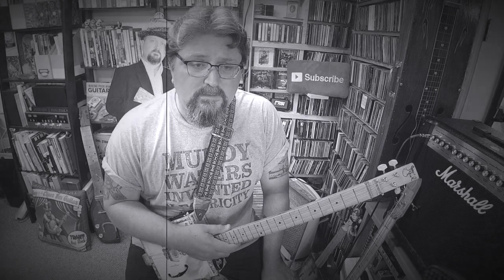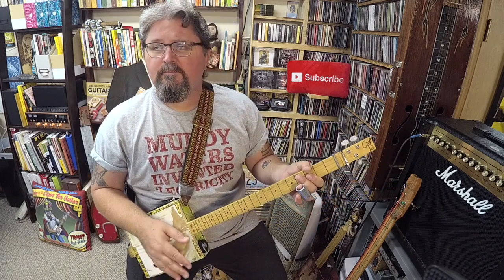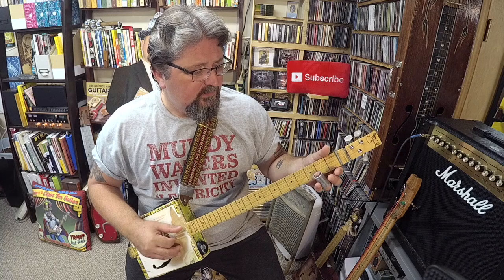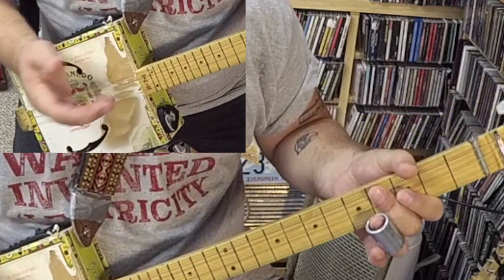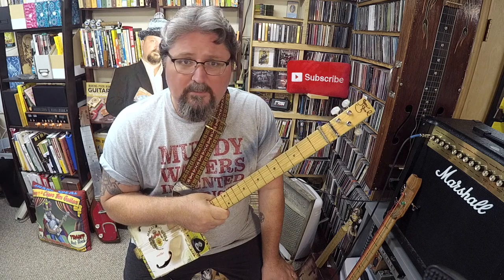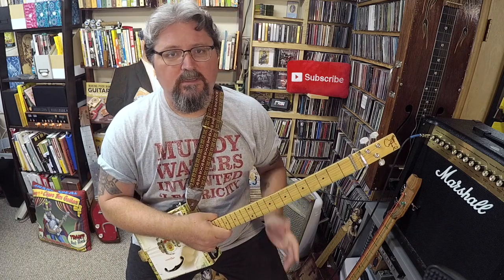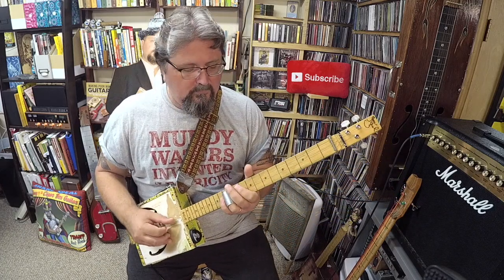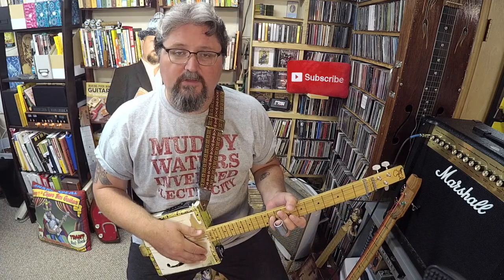The Riff That Grabs the Soul - A Beginner Cigar Box Guitar Lesson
Just one riff can define what the cigar box guitar does to your soul.  Here's that two note lick that did it for me.
1.  Get a badass cigar box guitar t-shirt
2. where you can find cool guitar slides and cigar box guitars handmade by Shane Speal
3.  Get an autographed copy of my book, "Making Poor Man's Guitars."  Link-o
4.  the Encyclopedia of the Cigar Box Guitar
6.  Visit the Cigar Box Guitar Museum inside Speal's Tavern in New Alexandria, PA if you're in the area.
7.  Get Shane Speal Signature cigar box guitar parts (develop, tried and gig tested by Shane)